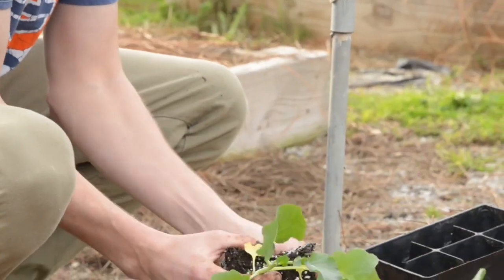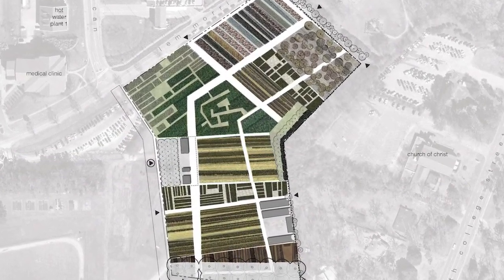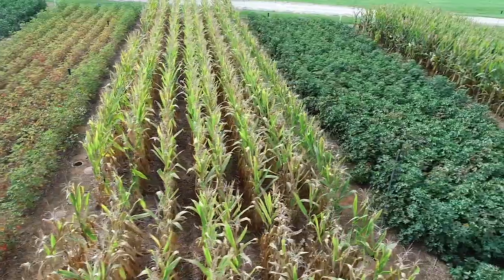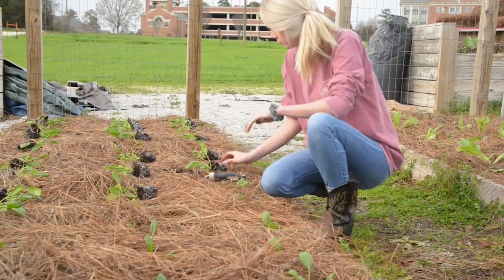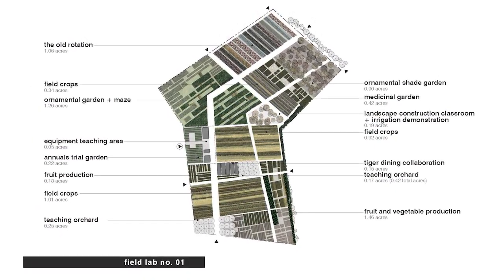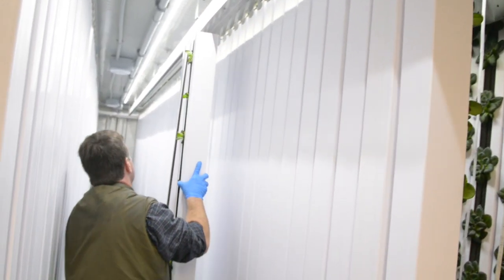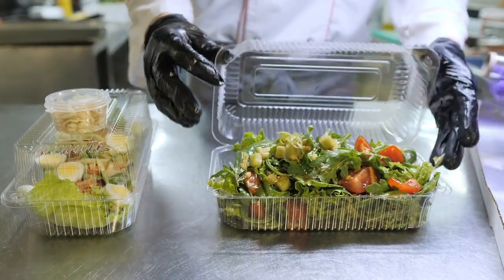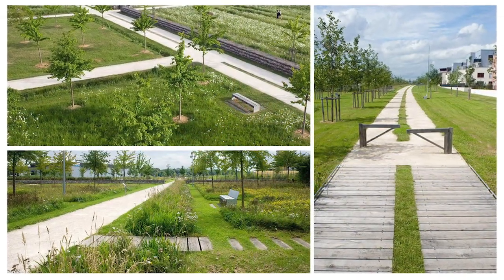The Transformation Garden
Learn about Auburn University's plans for the Transformation Garden, a 16-acre classroom and research facility that will reflect the diversity of Alabama's crop and horticultural industries.